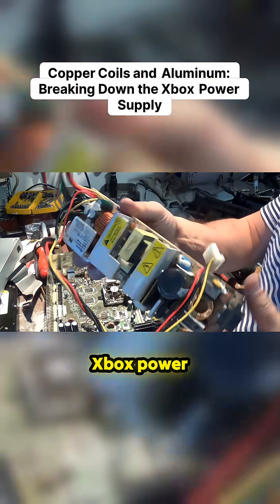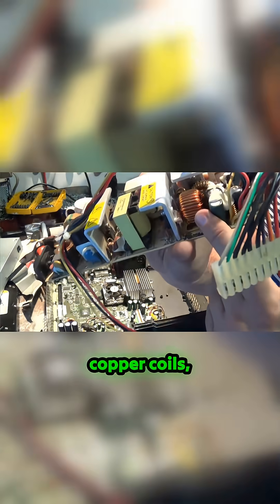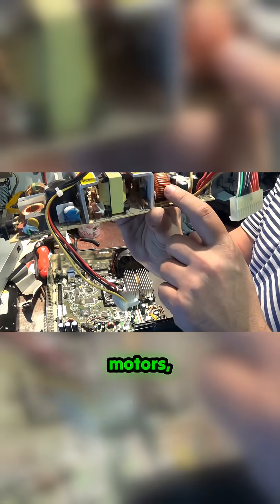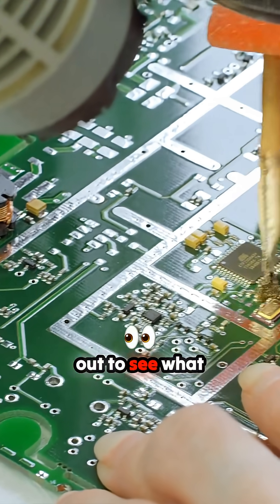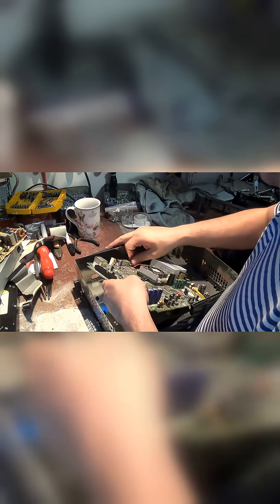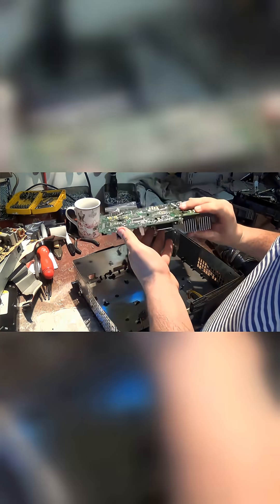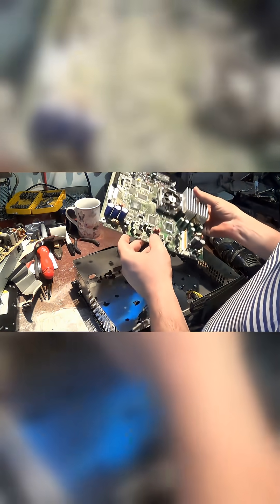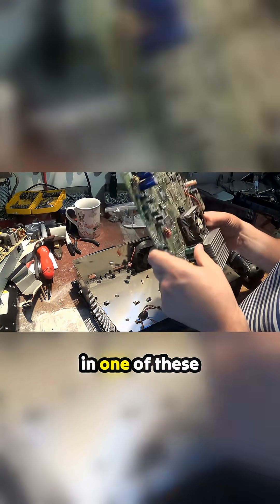What's REALLY Inside an Old Xbox Power Brick? You Won't Believe the Scrap Inside!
Peering inside the massive casing of a defunct Microsoft Xbox power supply reveals a surprising amount of raw materials. This deep dive examines the copper coils and aluminum hidden within these bulky units. See the surprising reality of what happens to old console hardware when it hits the scrap pile, and discover the actual, minimal return from salvaging these electronic guts. A fascinating look at internal hardware composition!